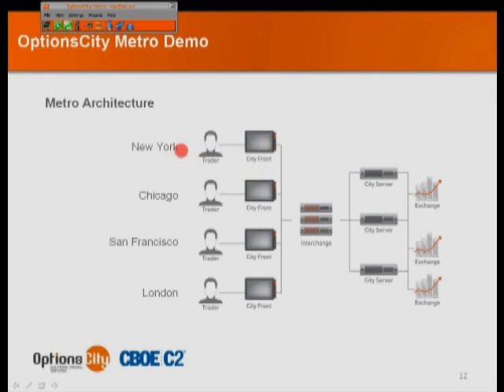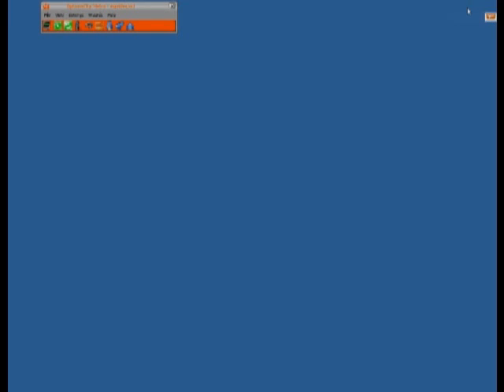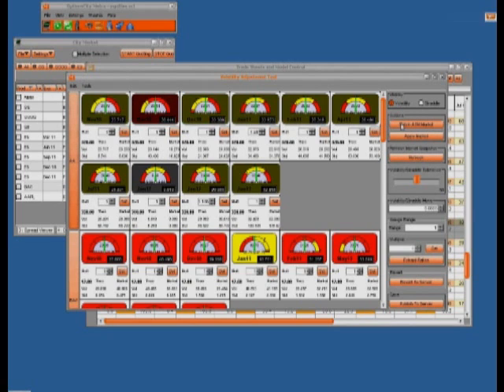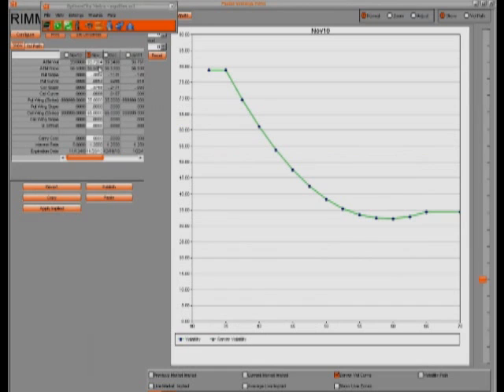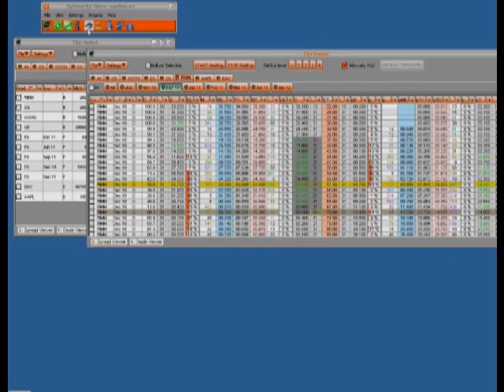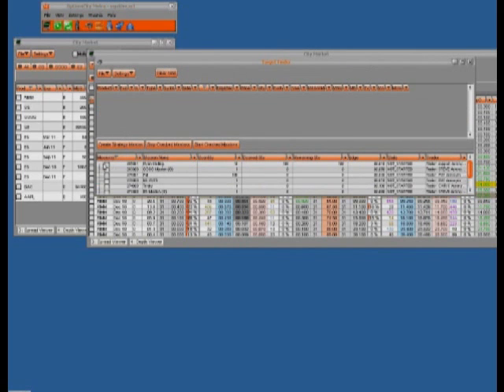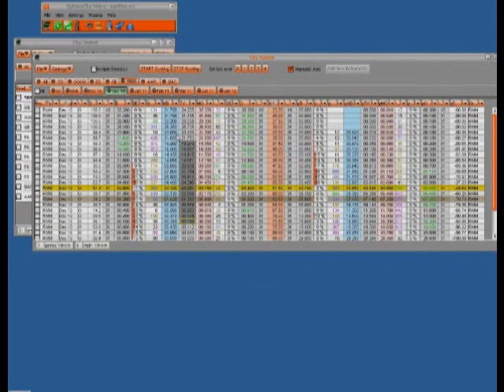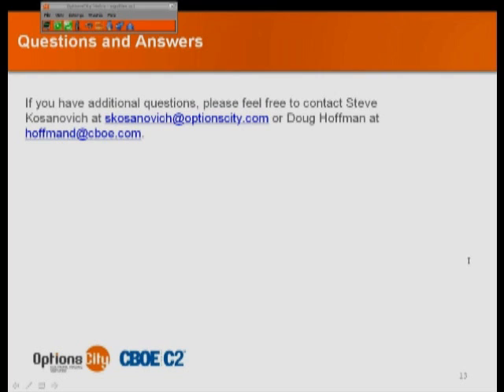WEBINAR Part 2: Trading on C2 Using OptionsCity Metro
This webinar will show you how to trade on C2 using OptionsCity Metro and how you can take advantage of this brand new electronic exchange through market making or market taking.